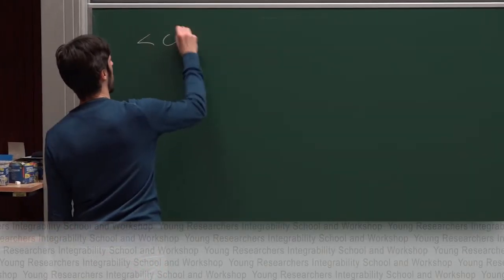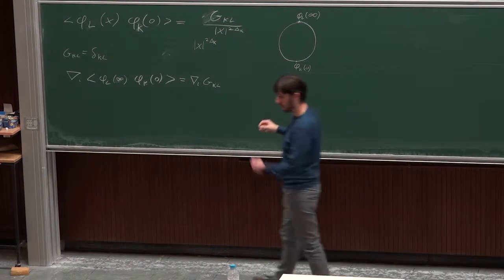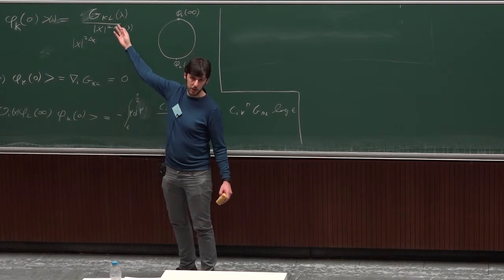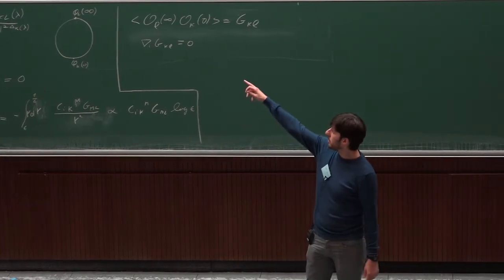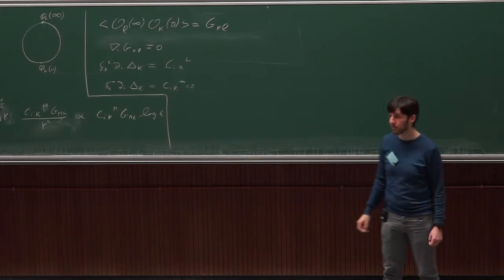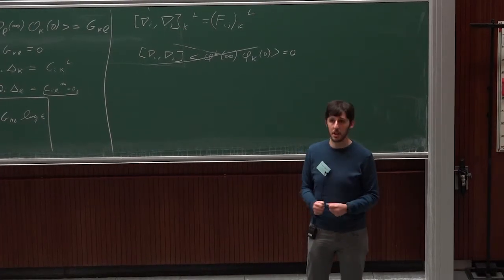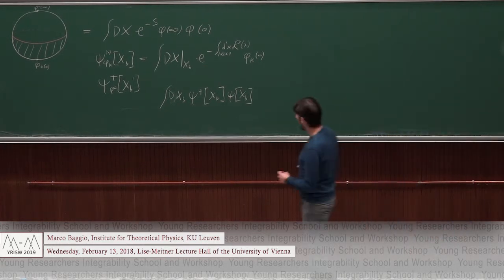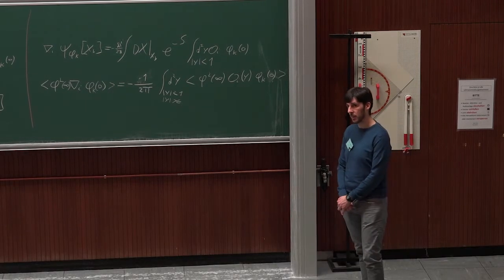Part 15: Marco Baggio: Deformations part 1.2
In this course we will discuss how to deform conformal field theories by marginal operators. The resulting space of theories, the conformal manifold, admits various geometric structures that are intimately related to physical observables of the CFTs. We will also discuss some explicit applications of these techniques in the supersymmetric context, such as non-renormalization theorems and the tt* equations.

1. Lead 00:00:00
2. Example: Two-point functions 00:00:10
3. Two-point functions of marginal operators 00:15:50
4. Computing the curvature 00:31:21
5. Questions from the audience 00:45:37